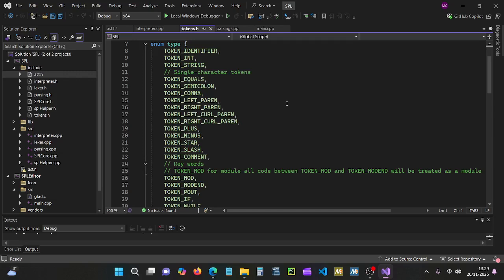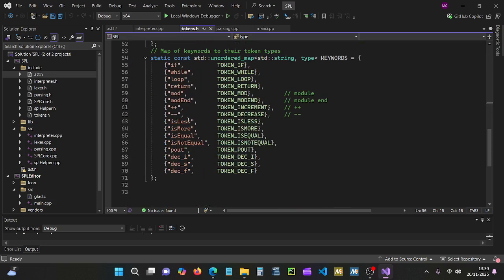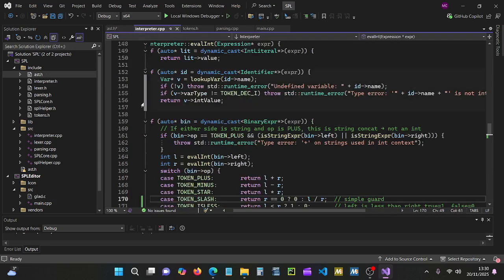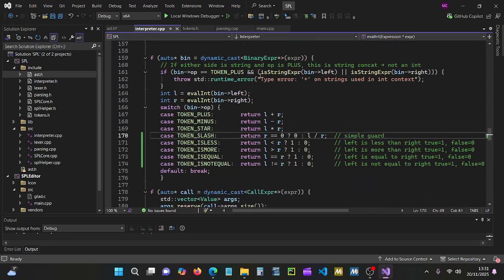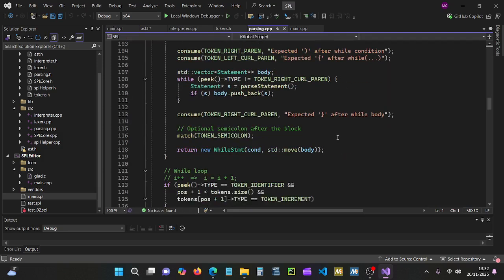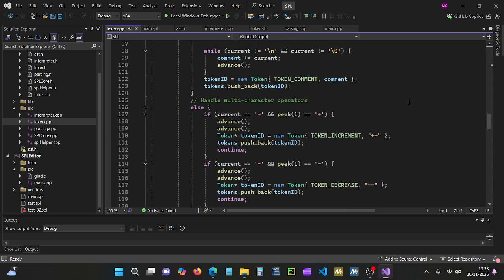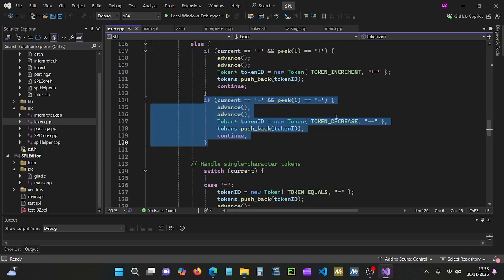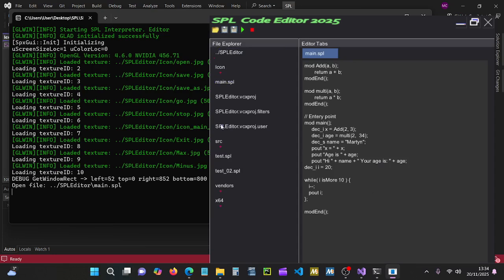SPL programming language [4], with while loop & custom Editor, Learning C++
Added an while loop and isLess & isMore
This project is to wright my own programming language.
Now with a custom Editor using my SpxGui & GLwin projects it can wright
very simple programs in the SPL language while I'm learning C++.